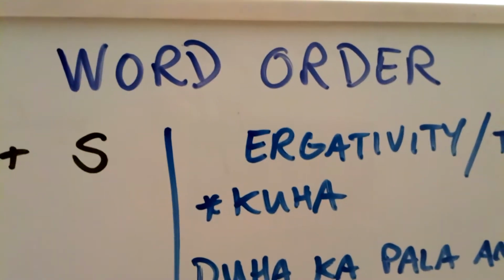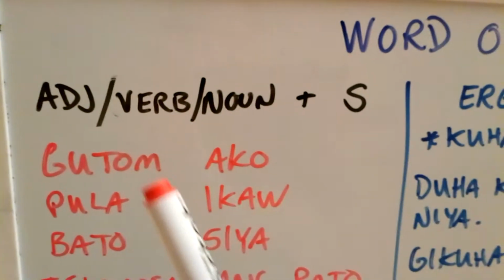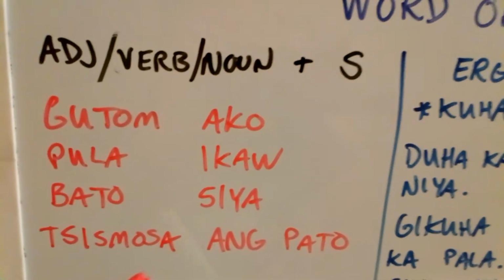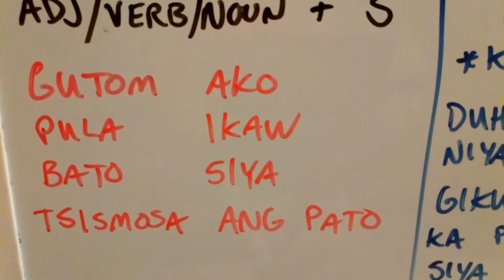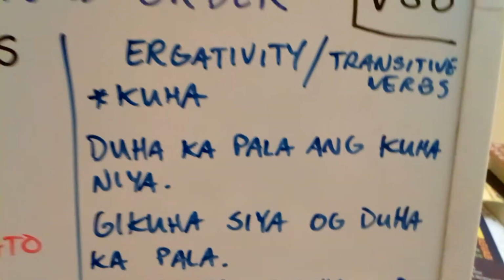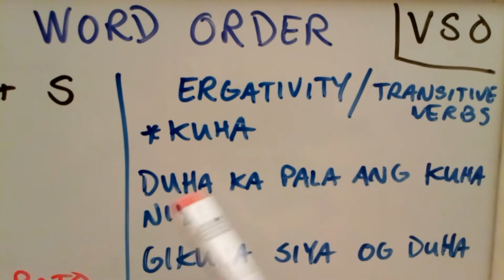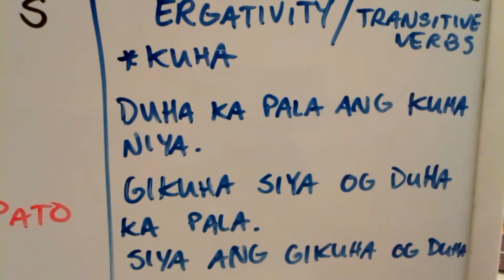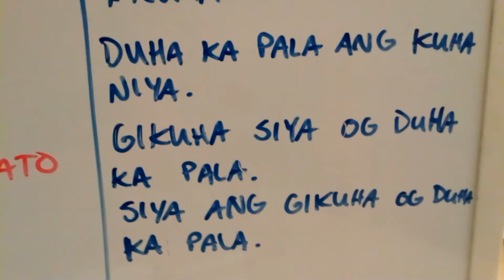Let's Learn Cebuano Visayan - Syntax 1